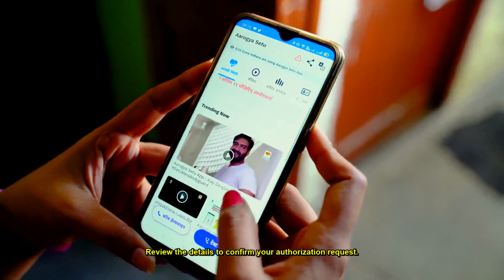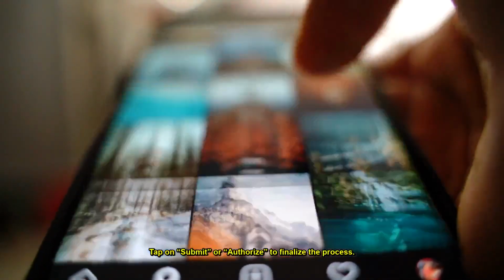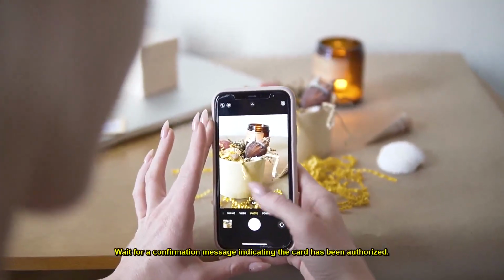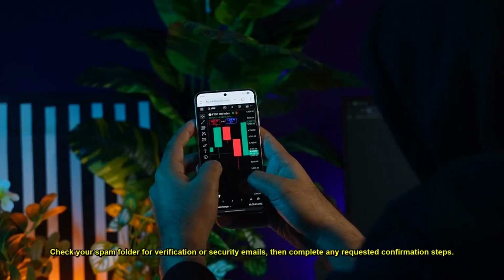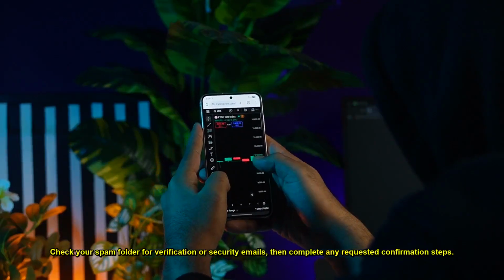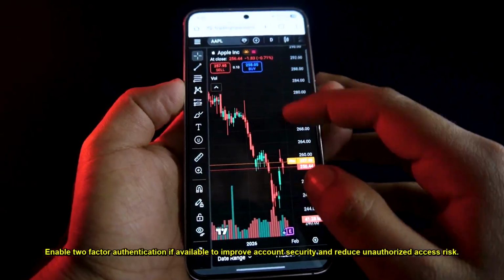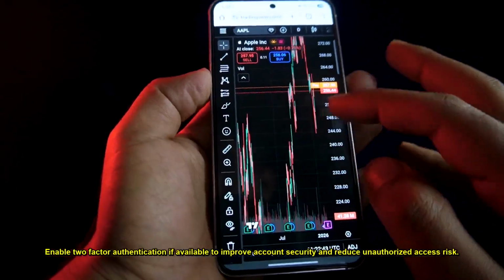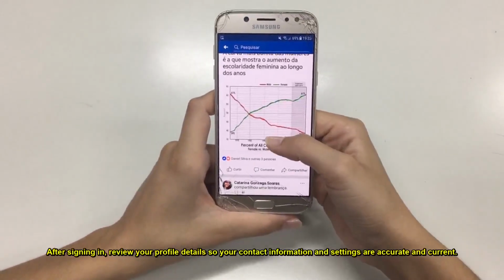How to authorize a Citi credit card with Citi Mobile App - Full Guide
Unlock the full potential of your Citi credit card with our step-by-step guide on how to authorize it using the Citi Mobile App! In this video, we’ll walk you through the easy process of linking and managing your credit card directly from your smartphone. Whether you're a new Citi user or simply looking to streamline your banking experience, this tutorial covers everything you need to know. Don't miss out on maximizing your card benefits!